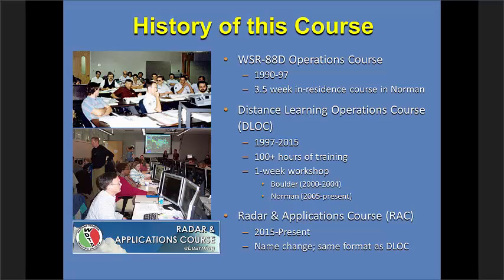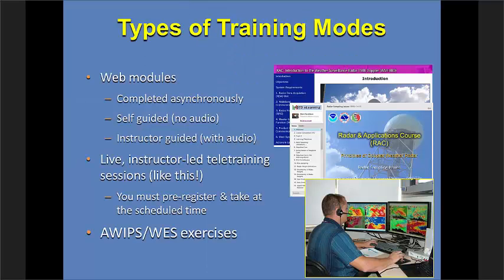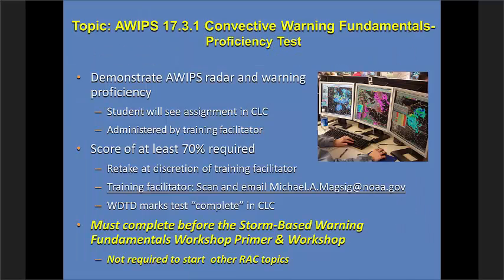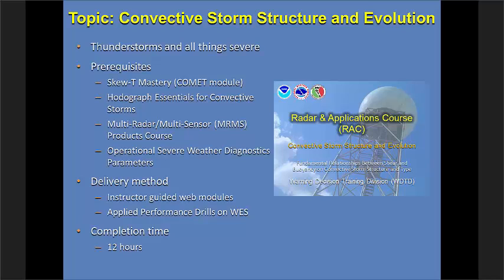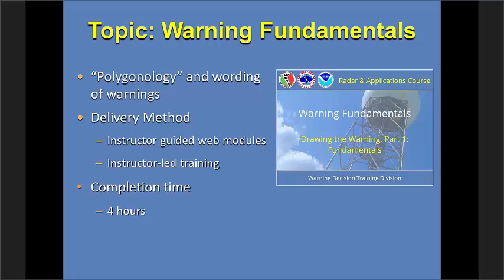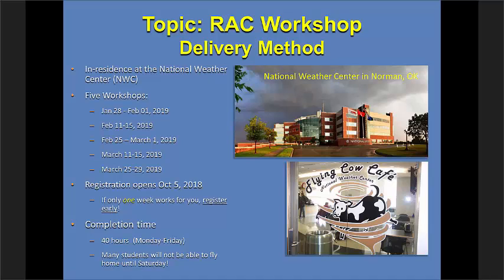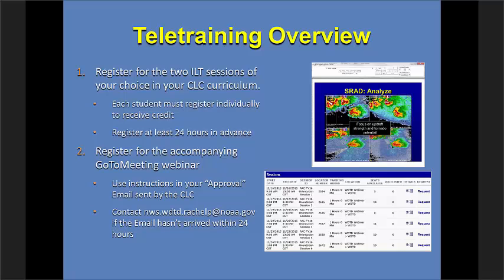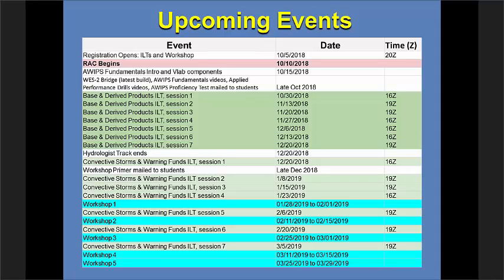RAC Orientation October 5 2018